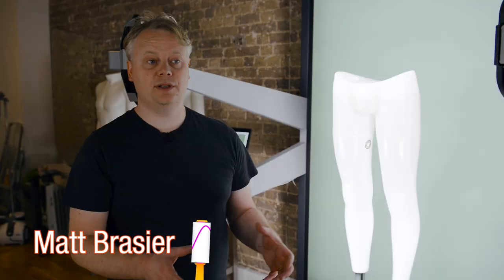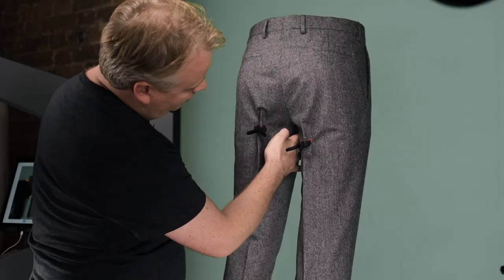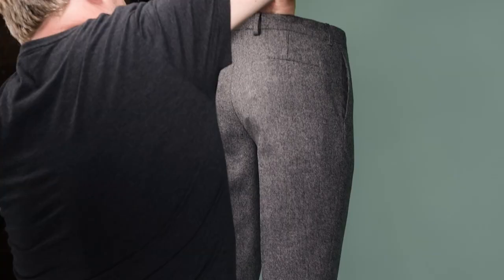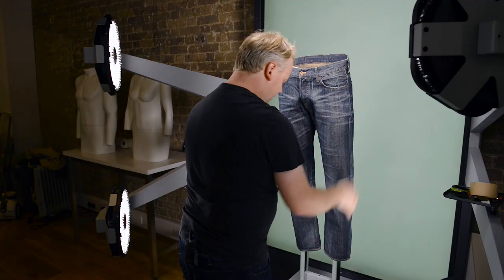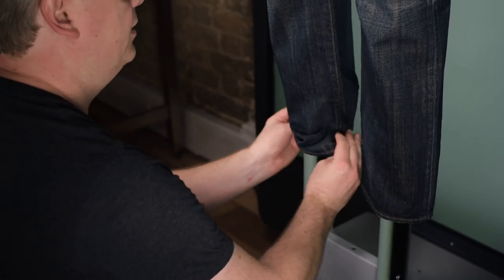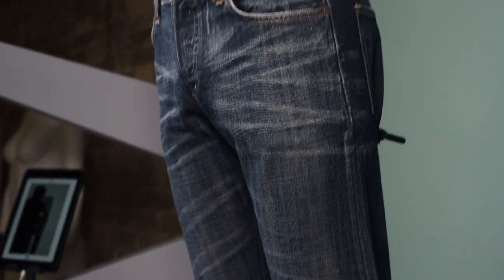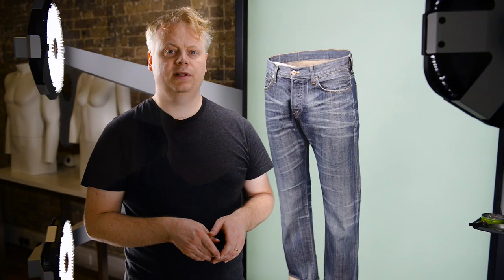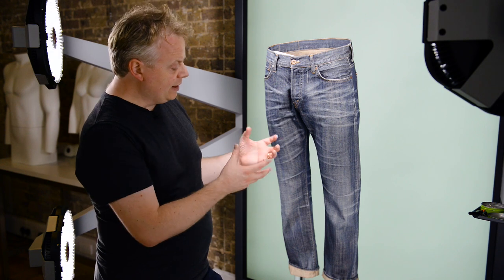How to Photograph Trousers and Jeans on a Ghost Mannequin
How to perfectly style and photograph dress pants and jeans on a mannequin. In the video, Matt uses our StyleShoots Vertical, perfectly suited for Mannequin photography. It comes with automatic background removal.

Formal trousers will benefit from clipping at the back and stuffing in the right places to avoid unwanted creases and shadows.

Jeans can benefit from double-sided tape inside the legs for easier control of the denim fabric shape on the ghost mannequin.

Credits
Host: Matt Brasier
Videographer: Alex Buhl
Art Direction & Animation: Emmanouel Ioannidis
Photo equipment: StyleShoots